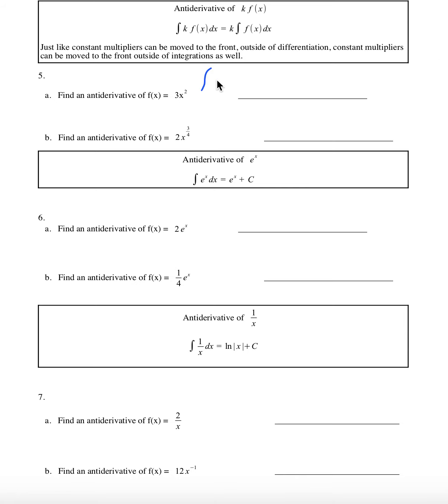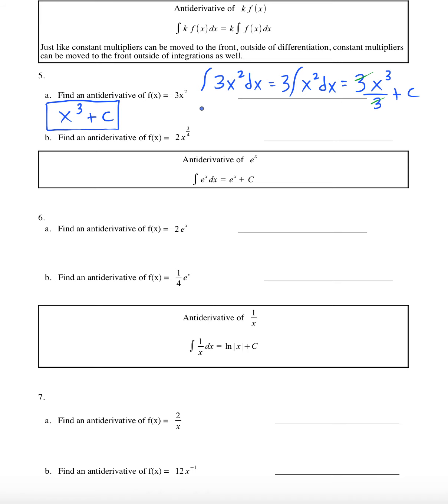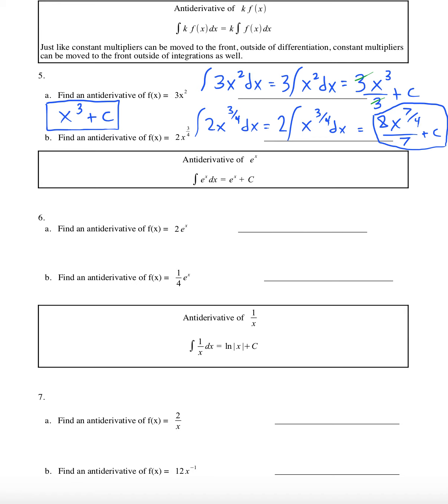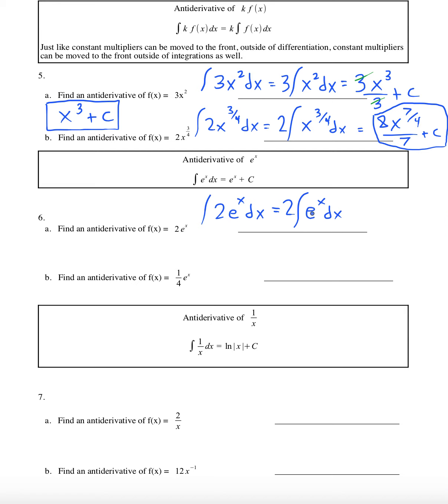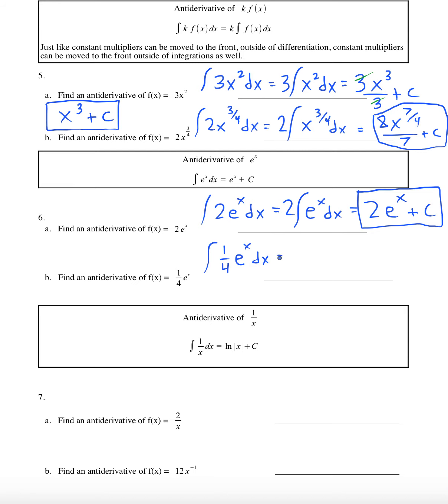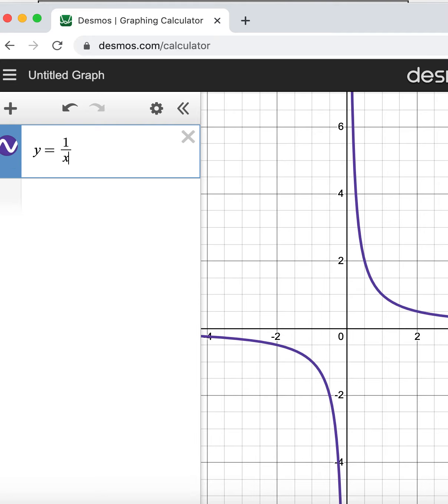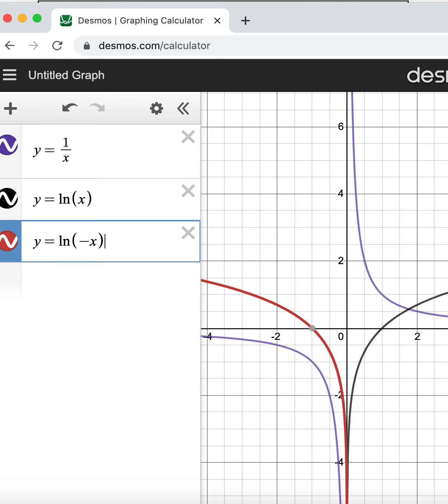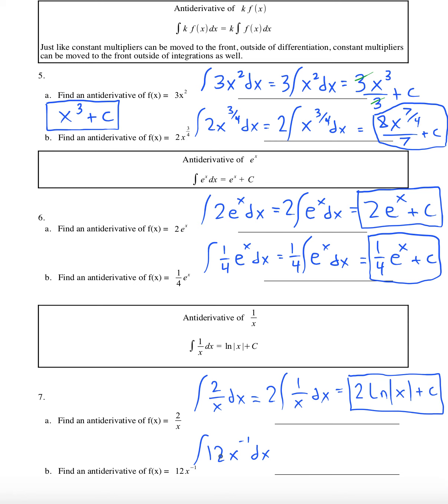More Antiderivative Rules